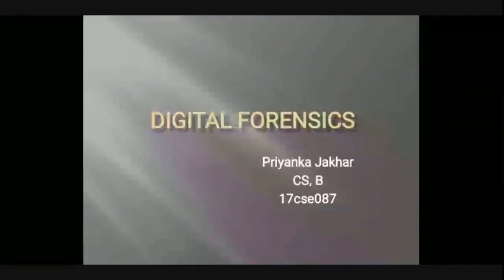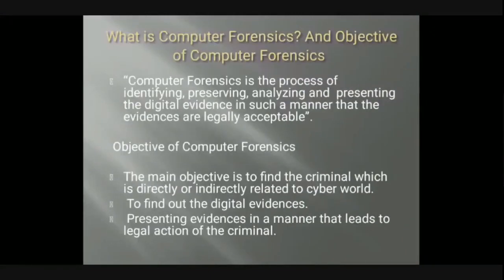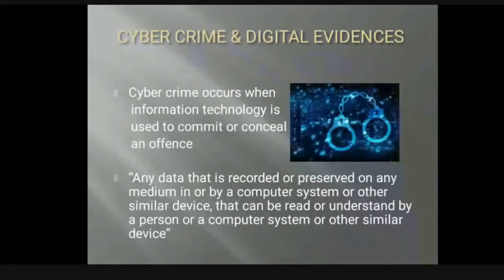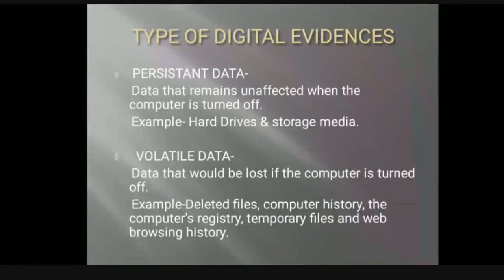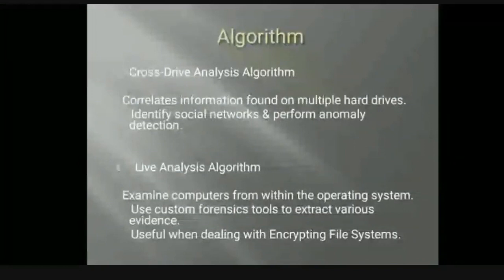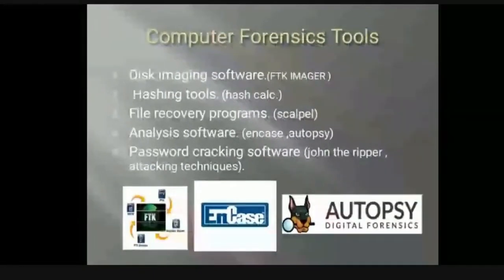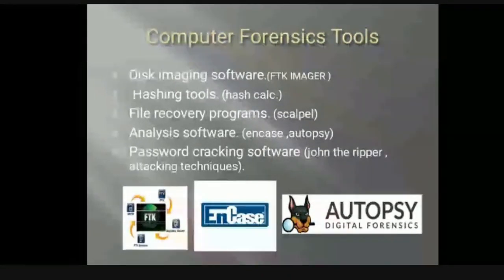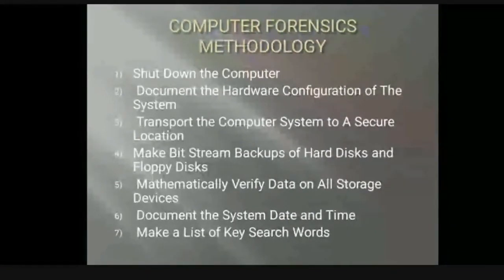Digital Forensics : Summer Training presentation | By : Priyanka Jakhar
Digital Forensics : Summer Training presentation

This video is about "Digital Forensics" a branch of "Cyber Security"